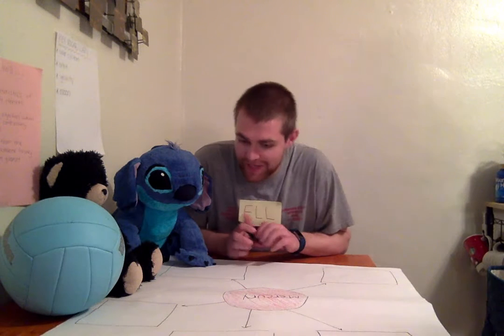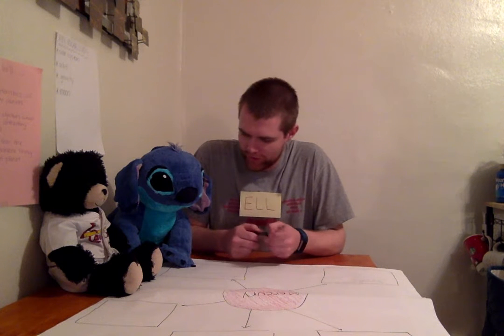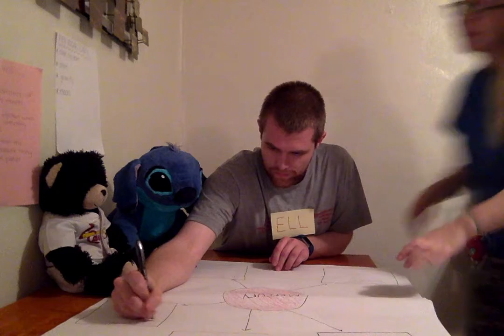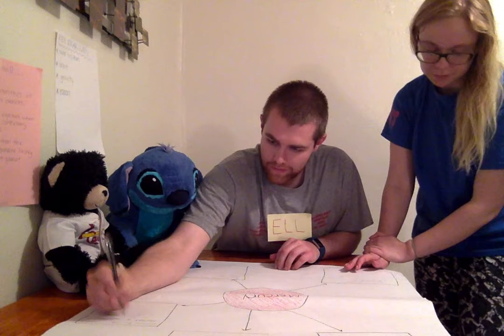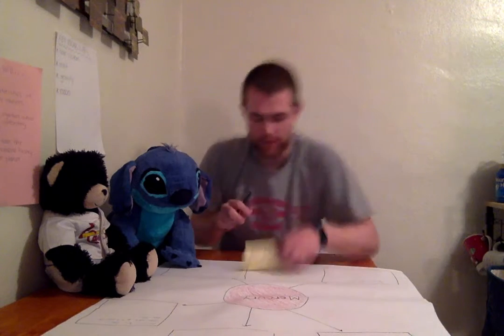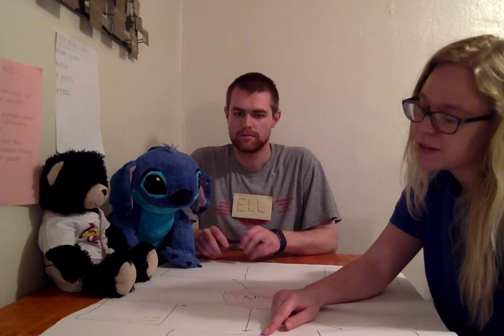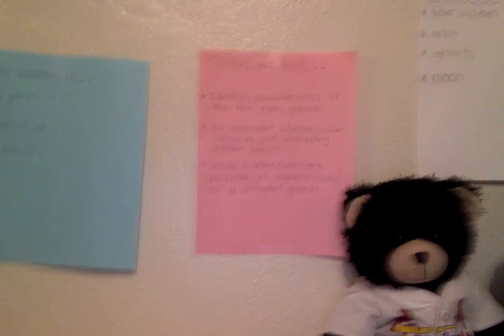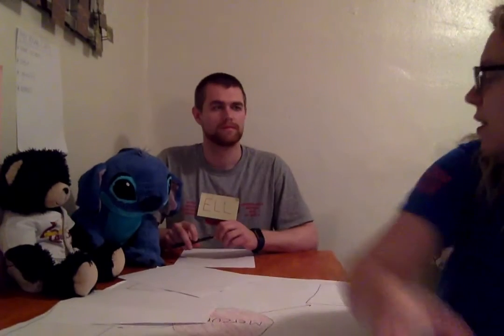Kaltura Video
Caroline Smith
Methods Group 2
SIOP Component 4
Voicethread 4